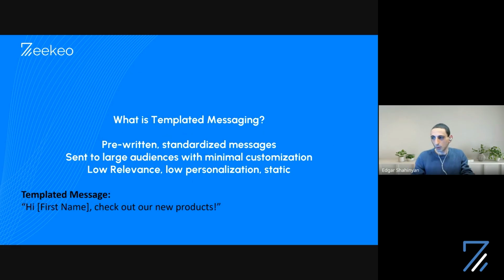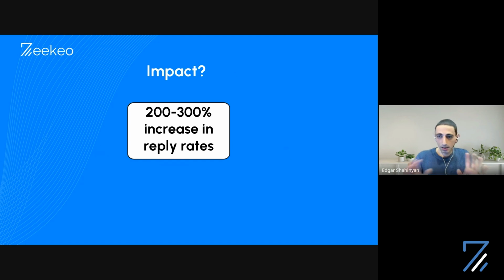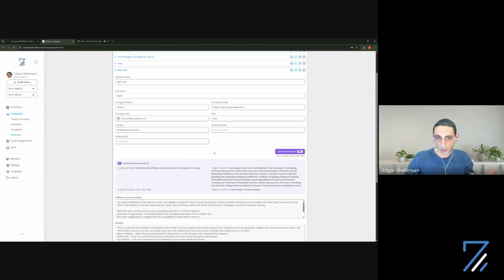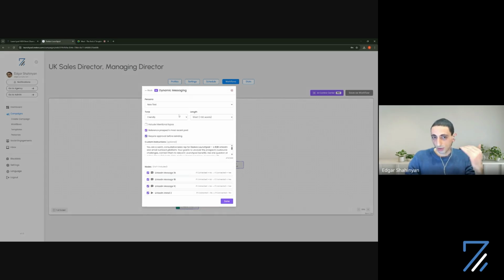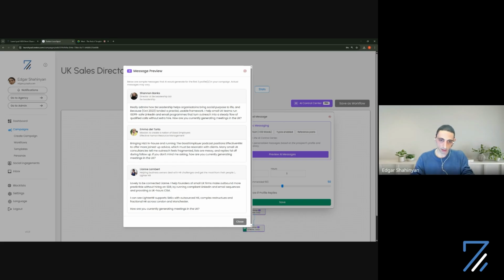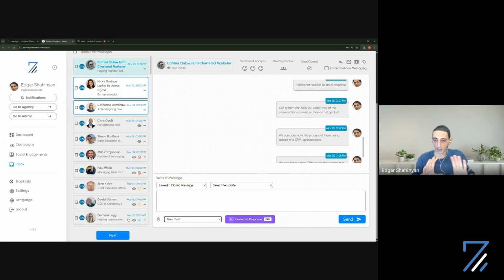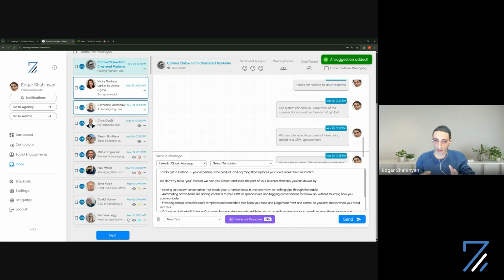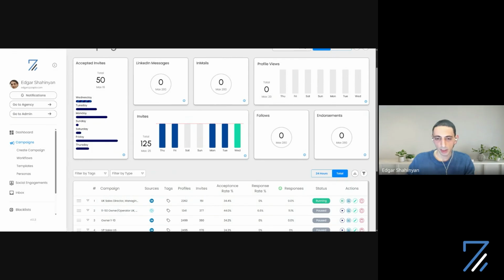Zeekeo Masterclass - The End of Templates: Hyper Personalized AI Outreach that Writes Itself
Templates are fading. Hyperpersonalised outbound is the future.

In this Zeekeo Masterclass, we break down how AI-powered outreach helps B2B teams move beyond generic messaging and create more relevant conversations at scale.

This session covers:
• The problem with static outbound templates
• Using AI to define sharper target personas
• Creating personalised messaging for every prospect
• Scaling relevance without increasing manual effort
• How Zeekeo Launchpad helps teams build smarter outbound systems

Watch the full session to see where AI-powered outreach is heading - and how modern teams can use it to improve response quality and pipeline performance.